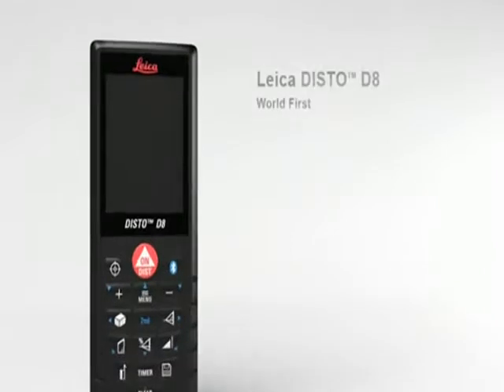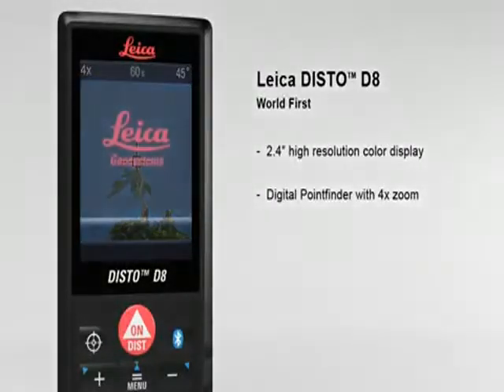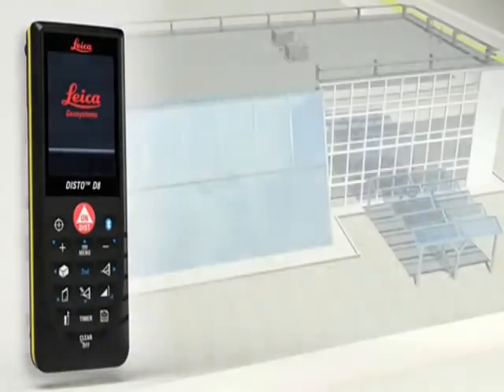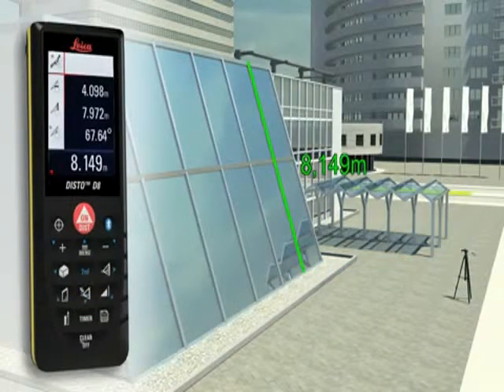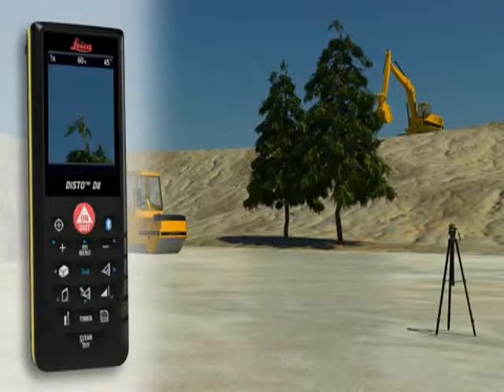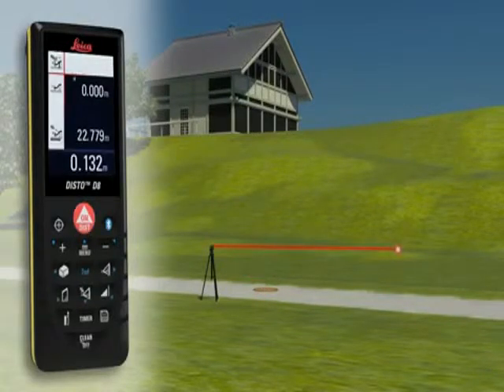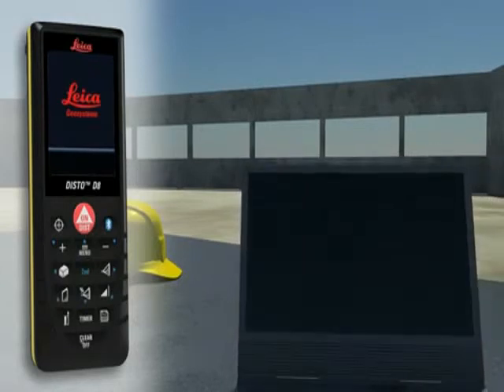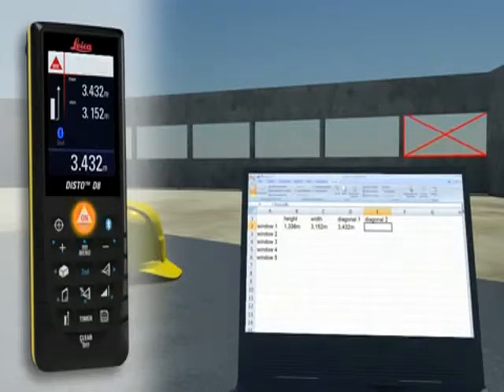Leica DISTO D8 Laser Distance Meter from Power Tools Pro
Leica DISTO D8 laser distance meter includes a digital pointfinder and is one of the mosr versatile laser measurers in the world. Power Tools Pro offer this superb instrument to the trade along with other DISTO laser tools from the range including D2 and D5 lasers. Features of these D8 lasers include 360 degree tilt sensor, digital pointfinder ideal for long distance measurement as you can always see the point of measurement. The  DISTO D8 offers the trade integrated bluetooth technology allowing easy wireless downloads to PC's  for processing in Autocad or Word, and is supplied with quick and easy software with auto updates. Power Tools Pro are delighted to be able to offer these market leading tools to the trade, superb accurate measuring and full calculations at the touch of a button.